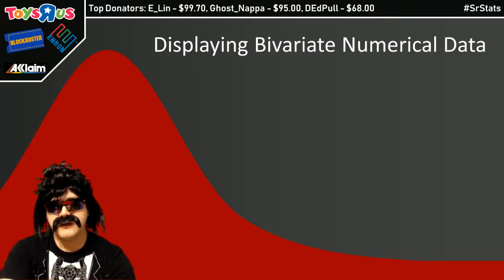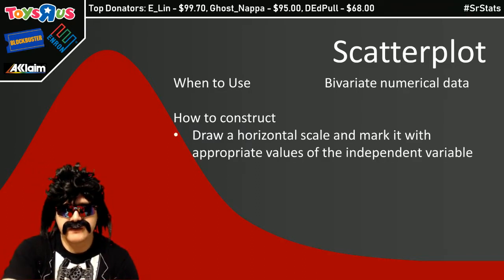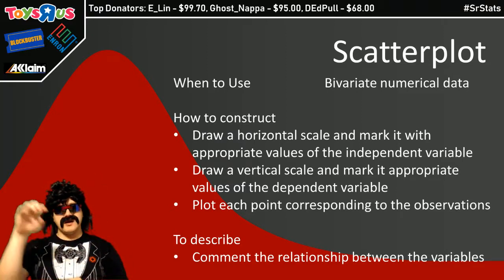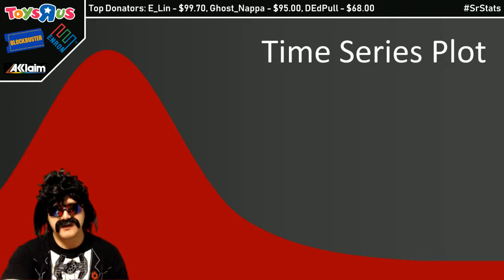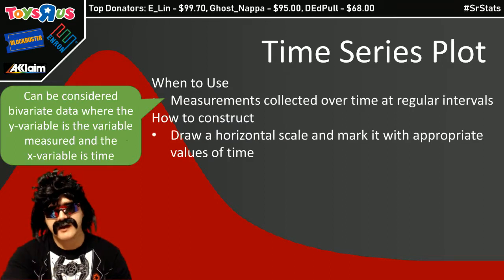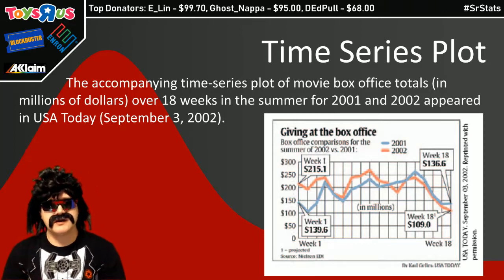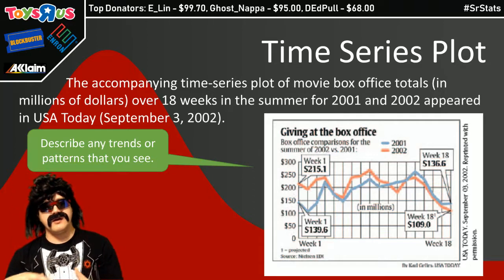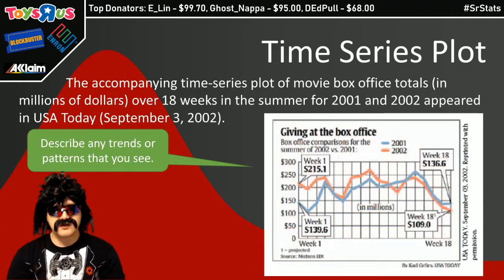Bivariate Data Displays